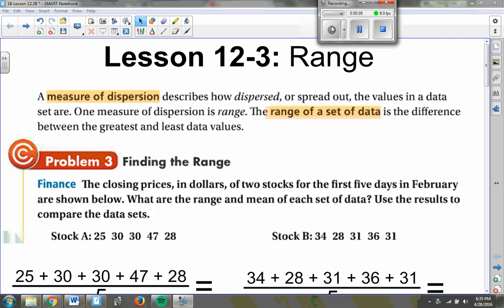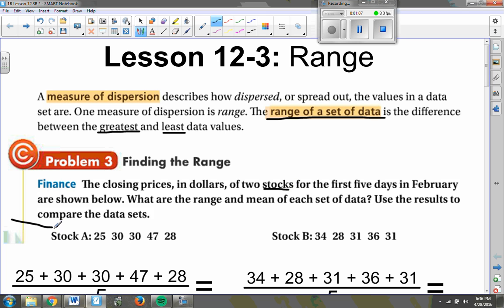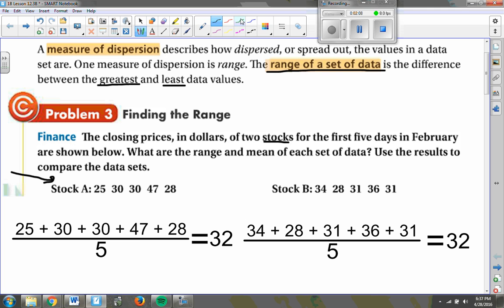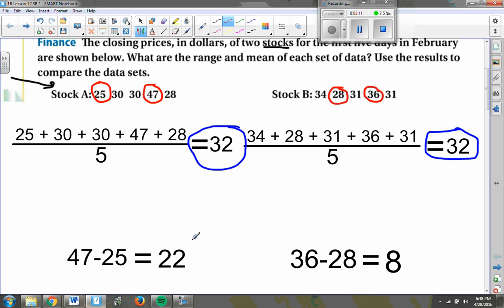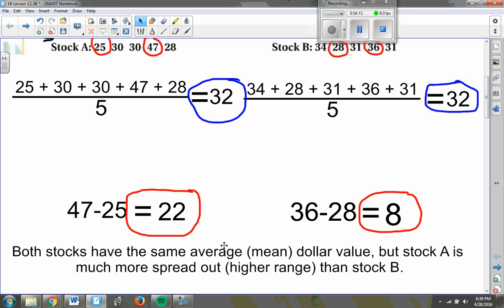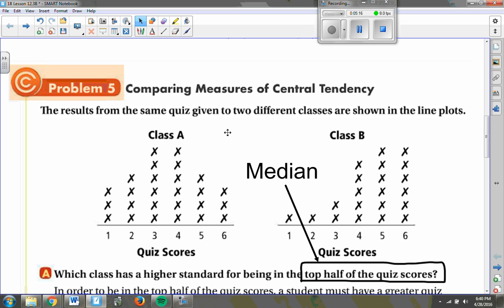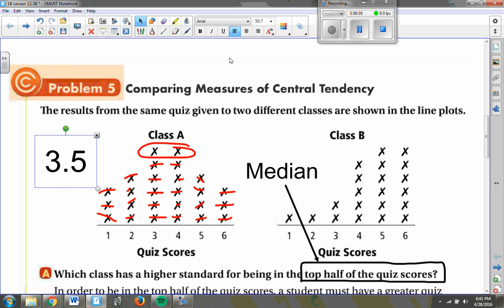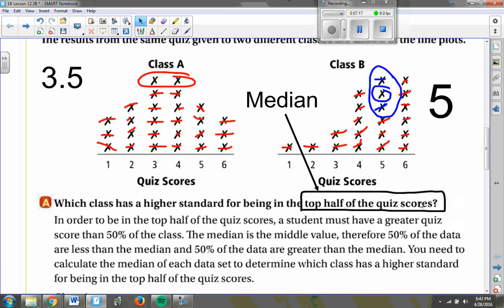Algebra 1B Lesson 12-3C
Part 3 of Lesson 12-3 on finding range and comparing data sets